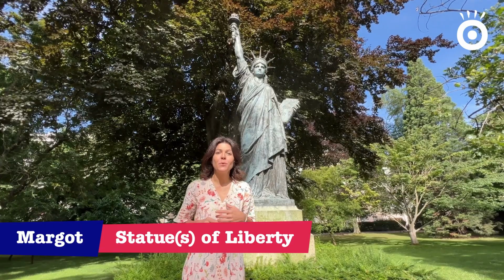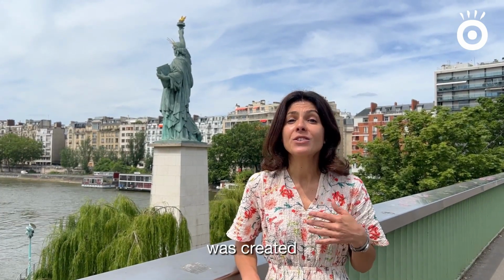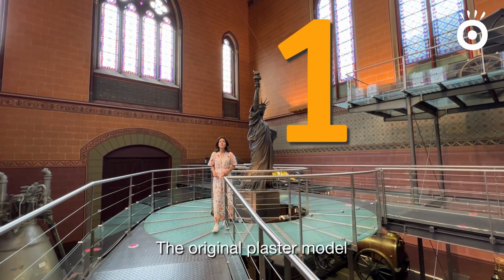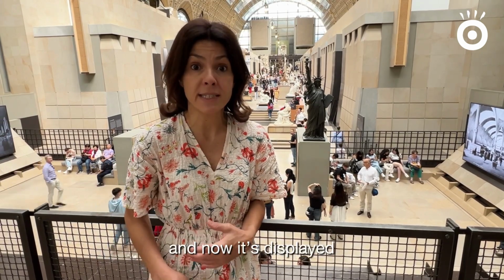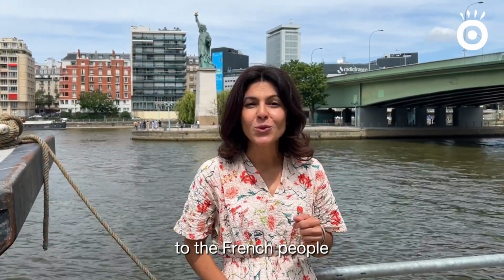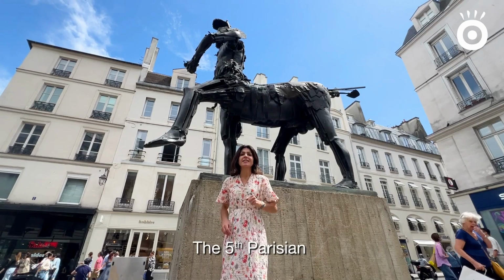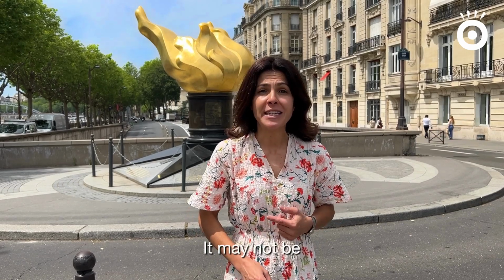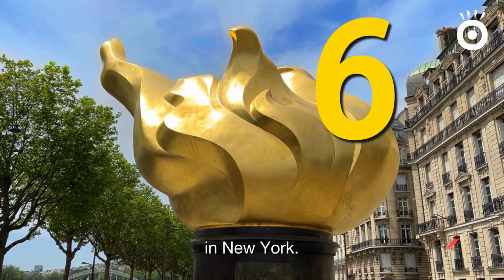Lady Liberty in Paris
How many statues of Liberty can you count in Paris. No cheating!